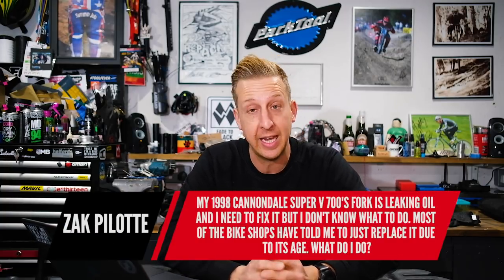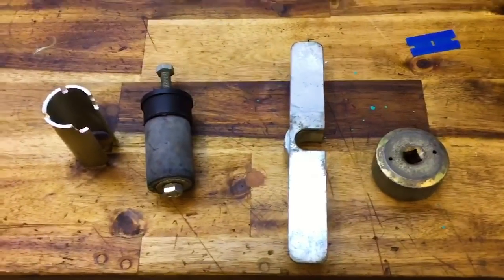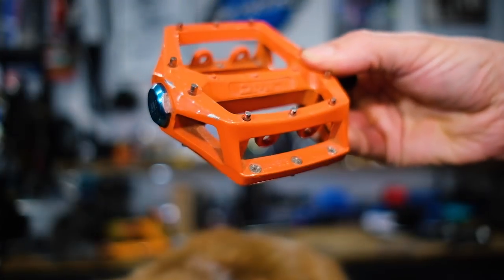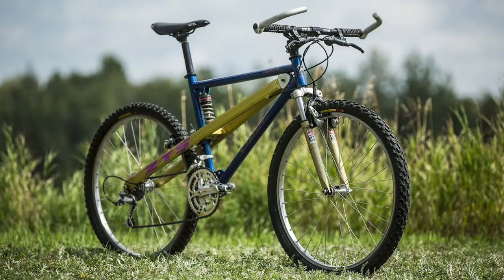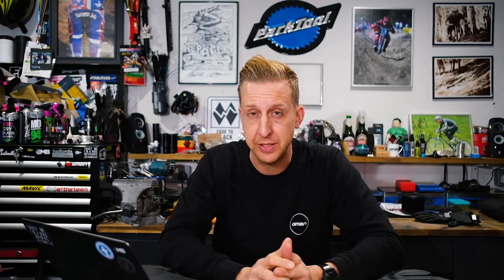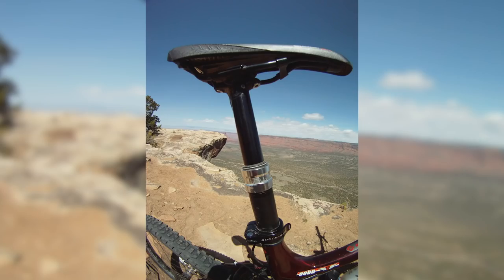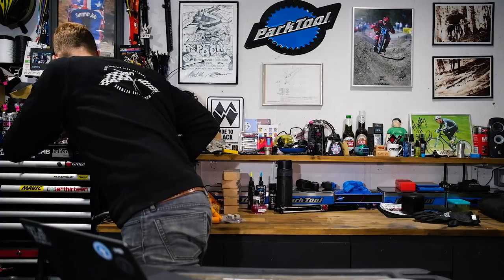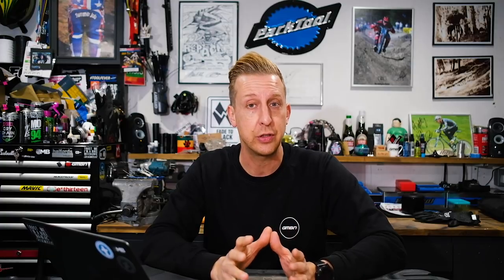Dropper Seatpost History Explained | AskGMBNTech Retro Special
We get quite a few retro questions here at GMBN Tech so thought we would pick out a few and make a Rewind special! We take a look at some of the bespoke tools required to service a vintage Cannondale HeadShok fork. - How old does something have to be to be considered "Retro"? 🤔

Lots of great questions about old bikes in here! Do you have any questions? You can submit them in the comments by using the hashtag AskGMBNTech.

Thanks to Fin at Full Factory Suspension for getting involved in this episode. If you have some old forks or shocks that need some TLC check out these links here 👇

If you'd like to contribute captions and video info in your language, here's the link 👍

Never Let Her (Instrumental Version) - OTE
Park Avenue Stroll - The New Fools
The Road (Instrumental Version) - Origo